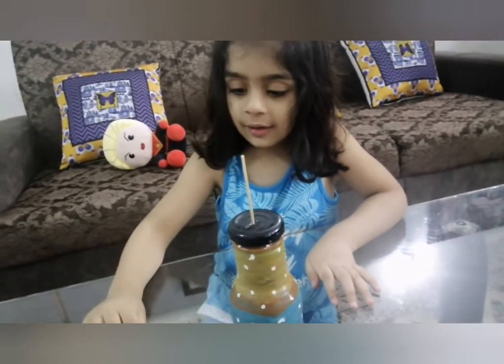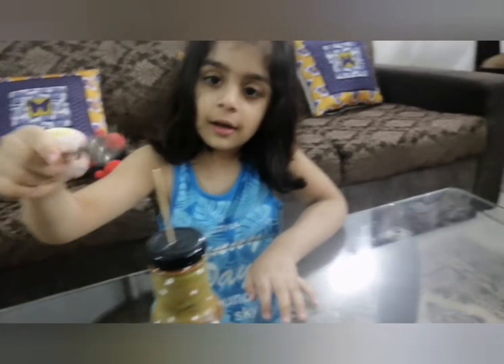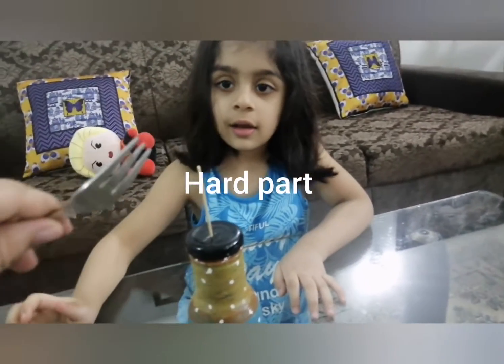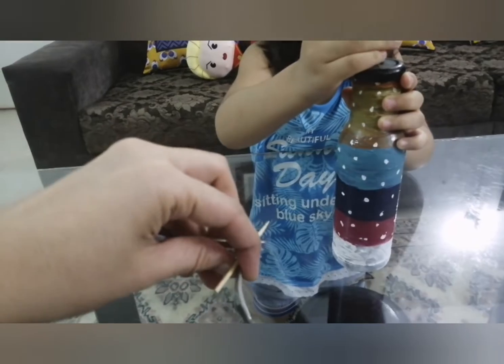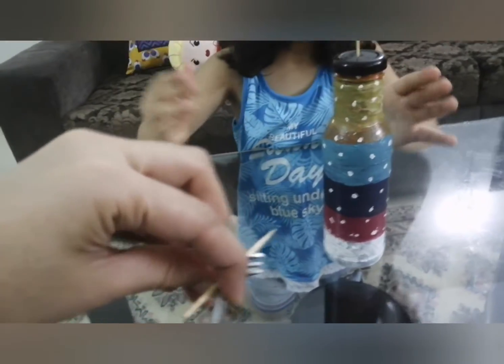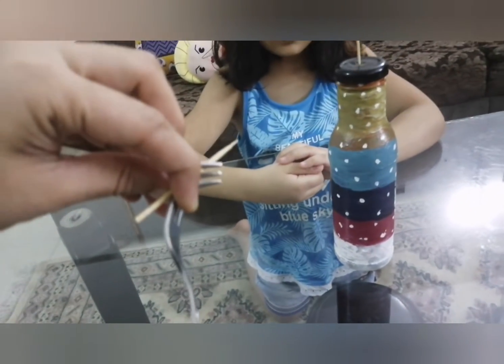Centre of Gravity science experiment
everything you will need for this experiment can be found around the house:
-Glass Cup
-2 Forks
-Tooth Pick
-Lighter/Matchers

Instructions:
1. Interlock your 2 forks
2. Stick the toothpick through the centre tightly
3. Balance the forks and toothpick on the edge of the glass
4. Take a moment to be amazed at the forks balancing on a tiny toothpick
5. Take your lighter and lite the end of the toothpick until it burns all the way to the glass